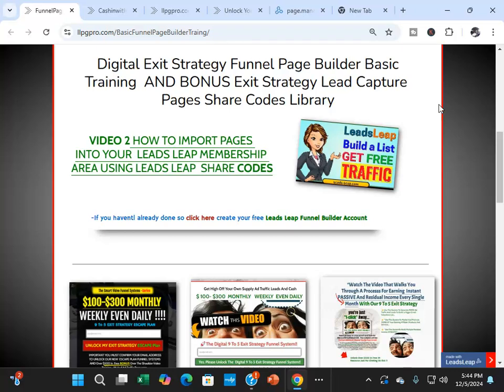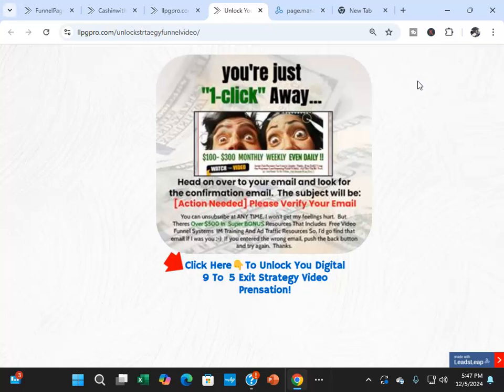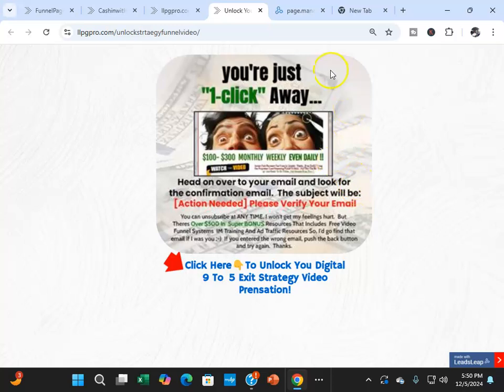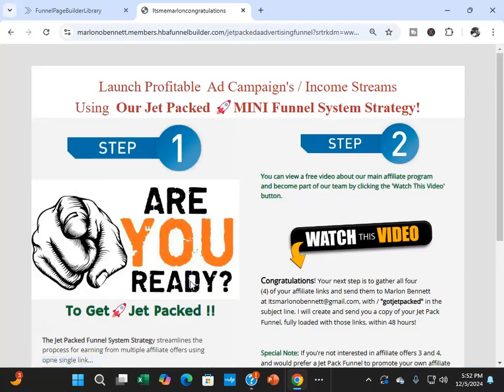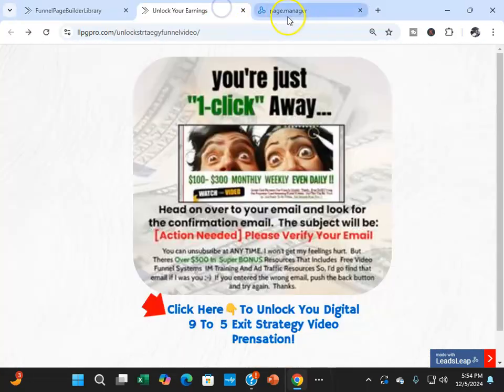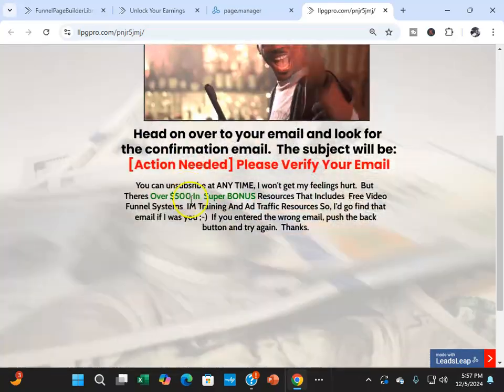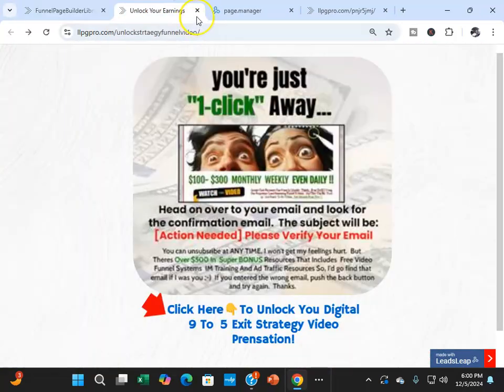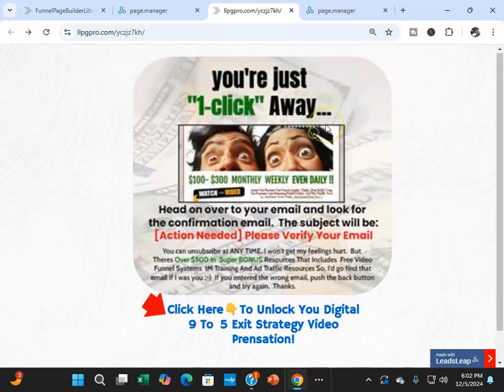Free Leads Leap Funnel Page Builder Training on Youtube How to import Pages into your Leads Leap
Let  talk  about how to use "Thank Vou/Bridge Pages inside of Your Email Marketing Campaigns(in this example thank you bridge pages that are coded with a url website link rotator!!

Then "stand-over-my shoulder and let me show you  how to import pages into you Ledas Leap Membership Area-enjoy-